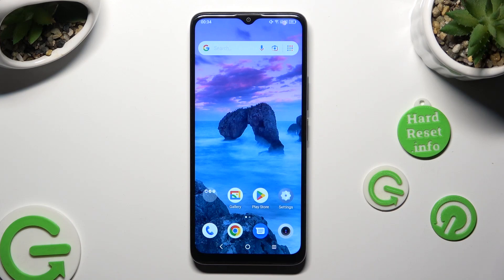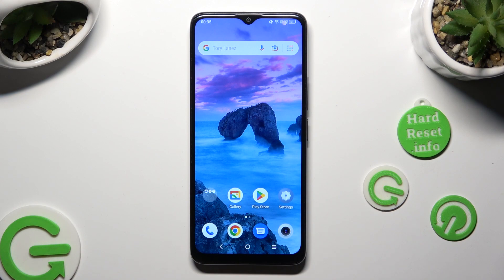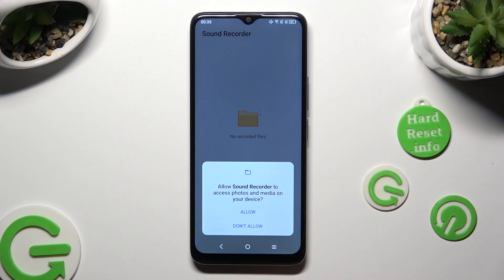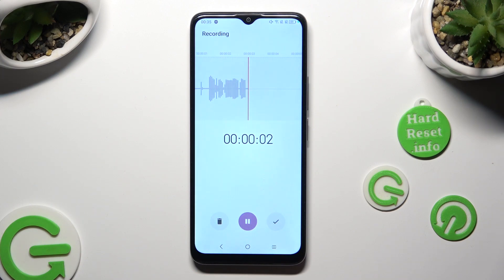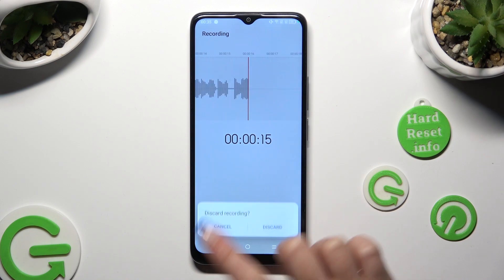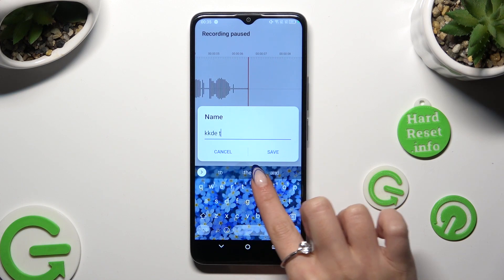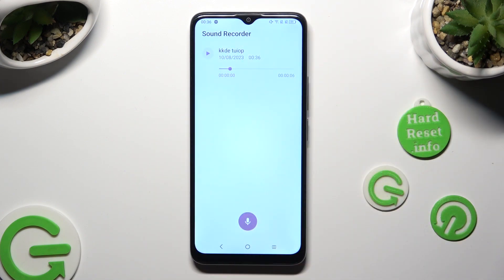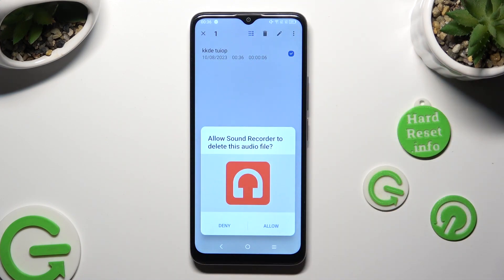How to Record Sounds on TCL 405? Check how to Use Phone as a Dictaphone!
Greetings to our Hardreset channel! Learn how to capture high-quality audio and sounds using your TCL 405 smartphone. From recording memos to creating audio notes, this tutorial will guide you through the steps to make the most of your device's sound recording capabilities. Check if you can set these features without any problems on the this device!

How to start recording sounds on TCL 405?
How to capture audio on TCL 405 Smartphone?
How to use sound recording feature on TCL 405 Phone?